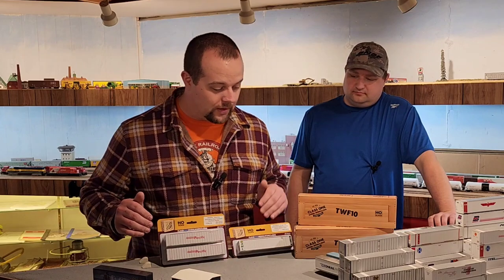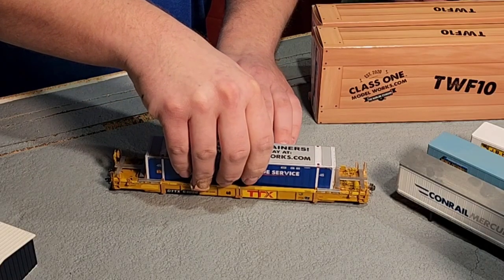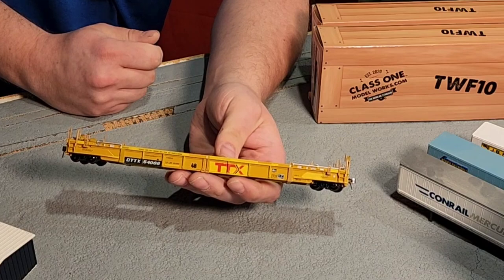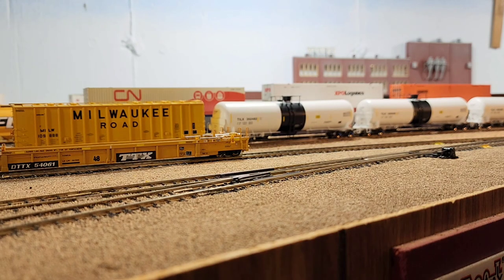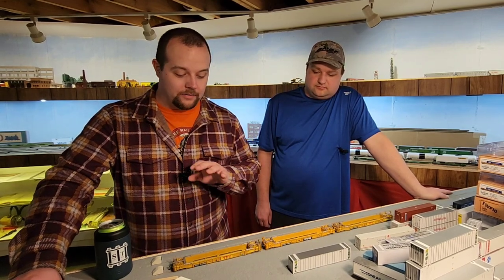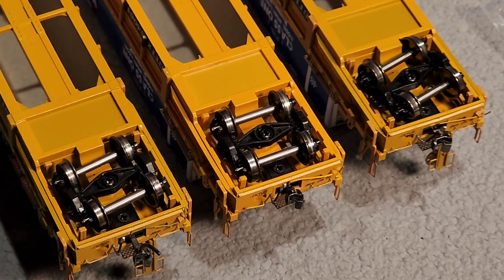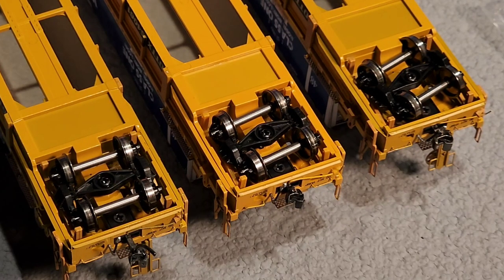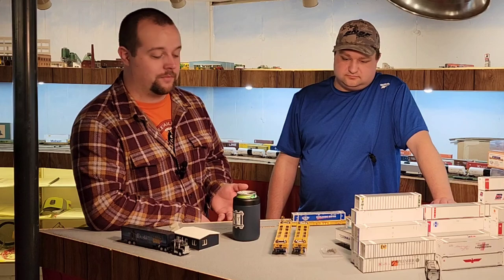Class One Model Works TWF10 Review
Check out this new well car from the latest new manufacturer, Class 1 Model Works!